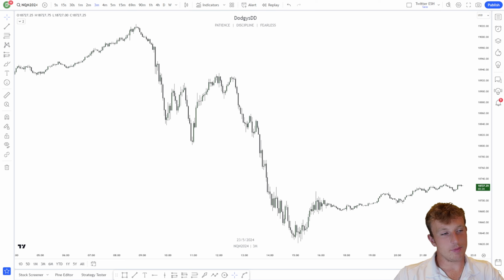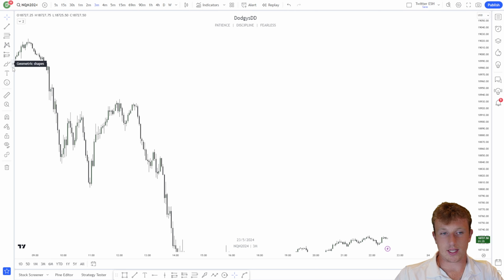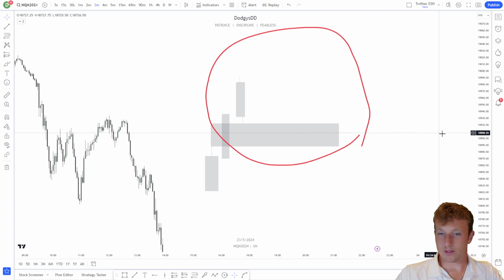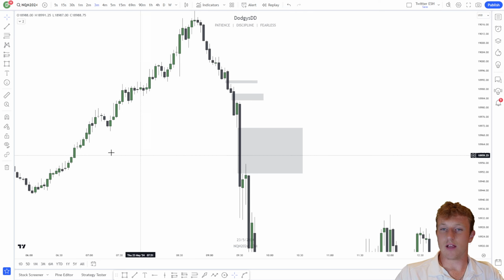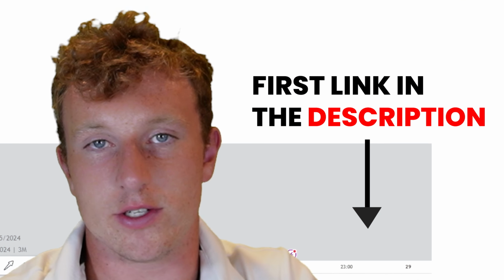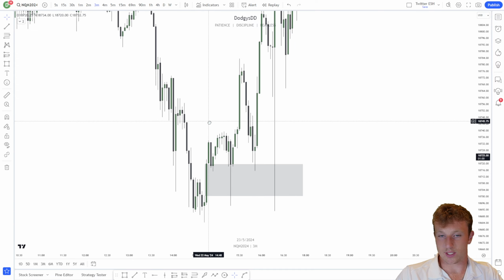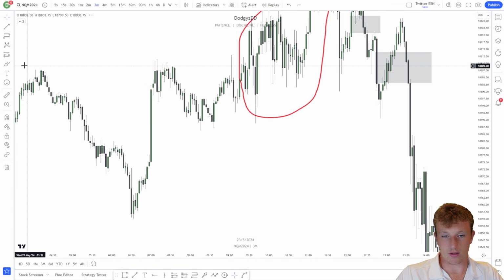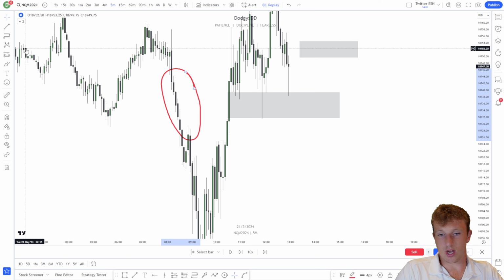Use this FVG in your trading (best type of FVG)